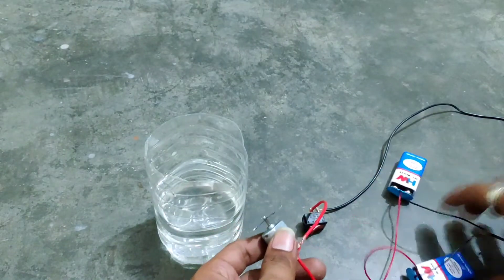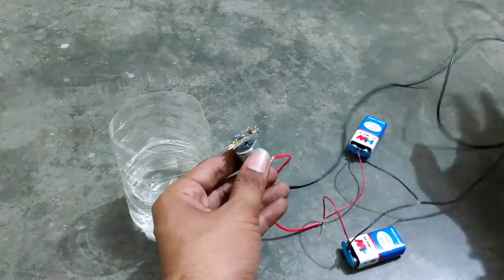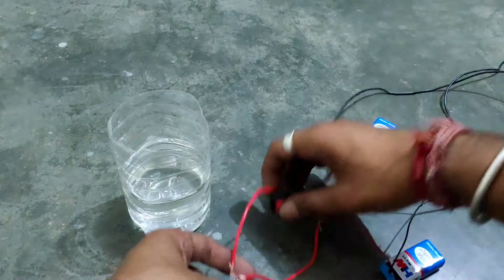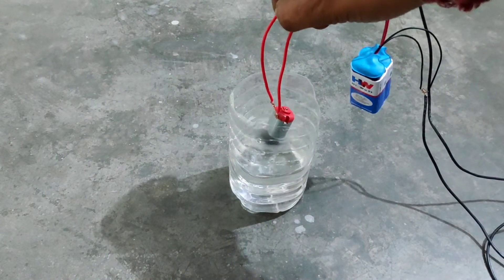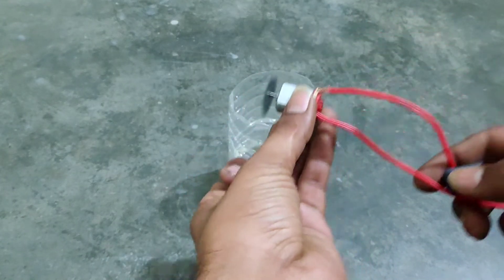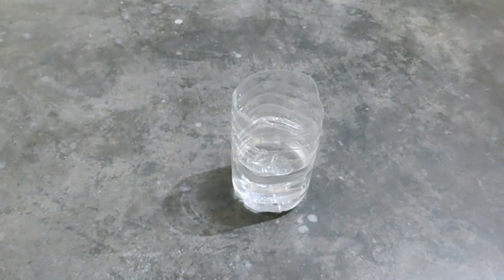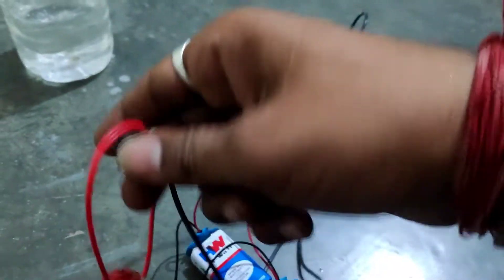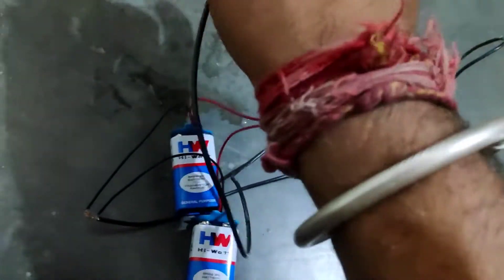How to make water pump science project | Mini motor | Diy water pump